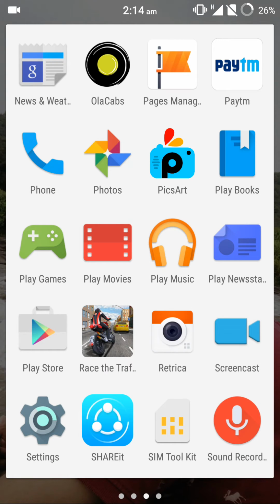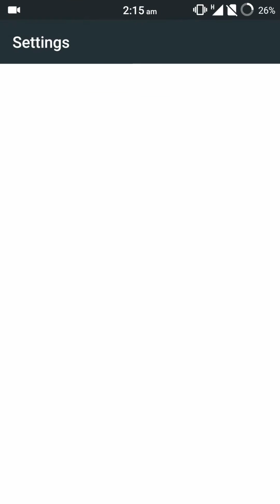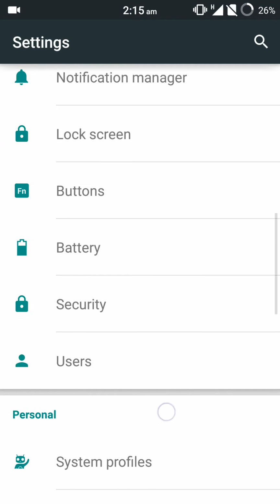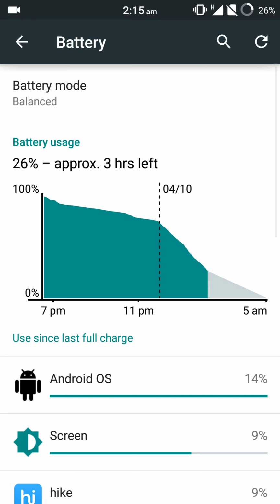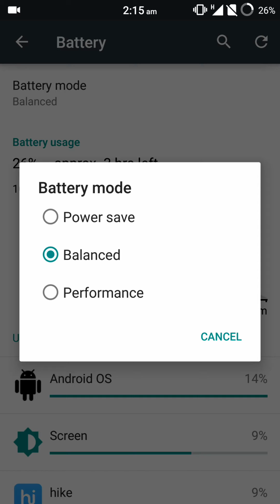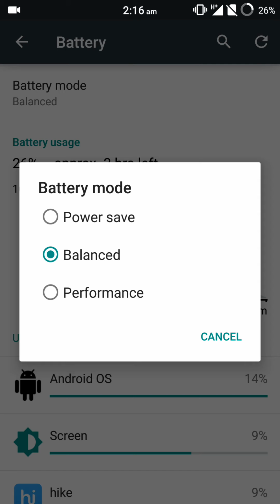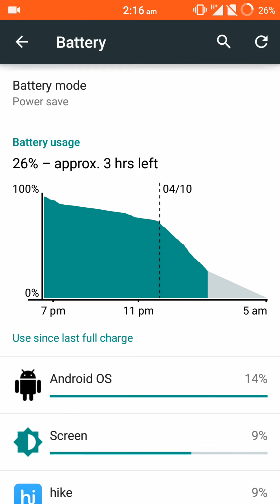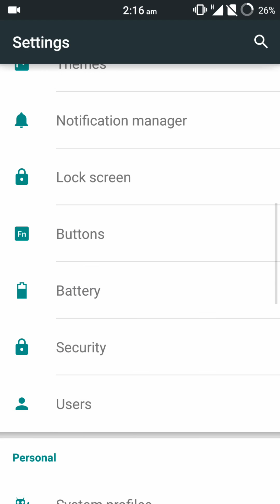Yureka Plus - Power Save Mode ( How To Use )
This Screencast will guide you the steps to use and activate the Power Save Mode on your Micromax Yu Yureka Plus Smartphones.